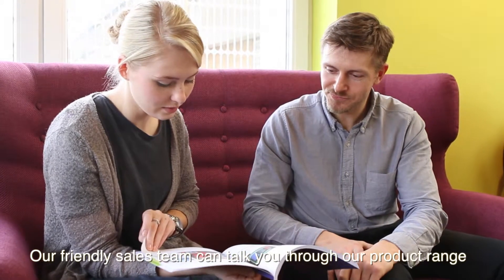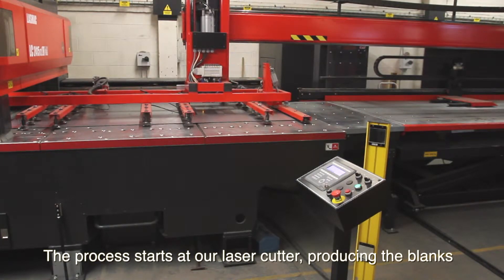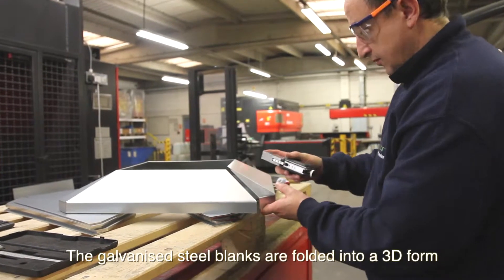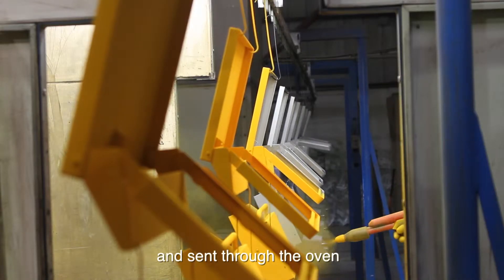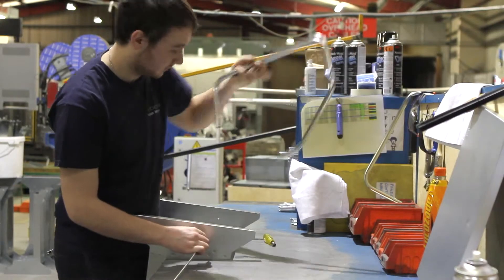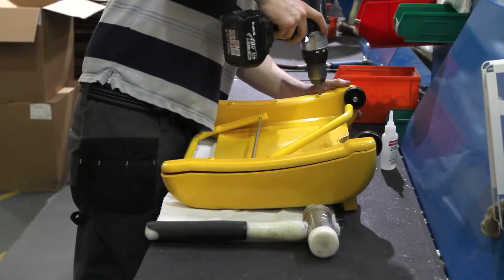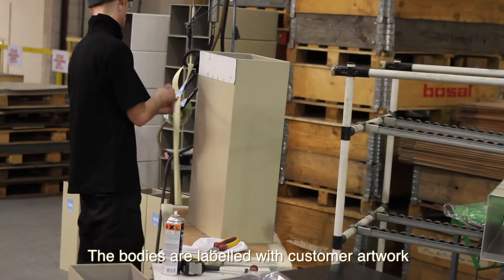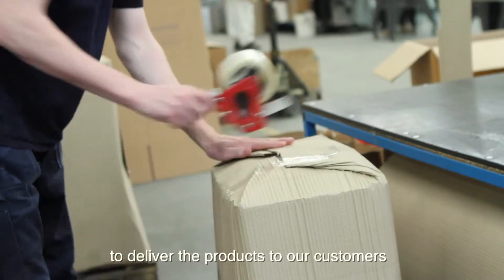Wybone Hospital Waste Bin Manufacturing Process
Hospital waste bin manufacture process at Wybone Ltd